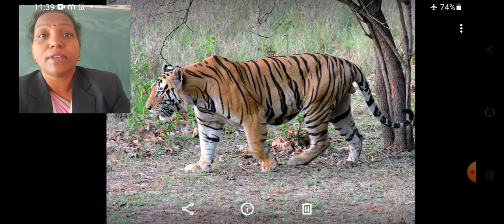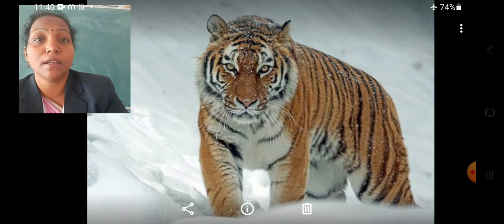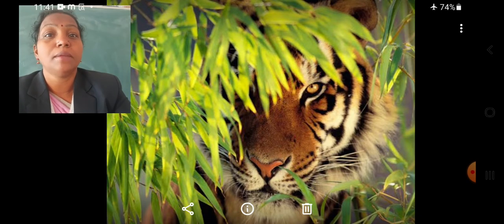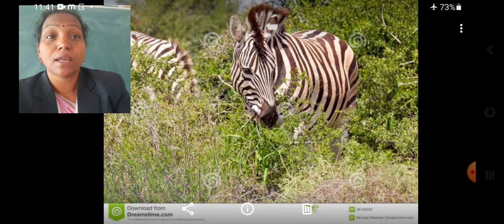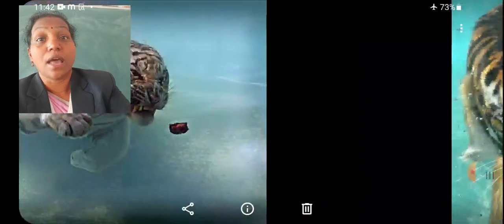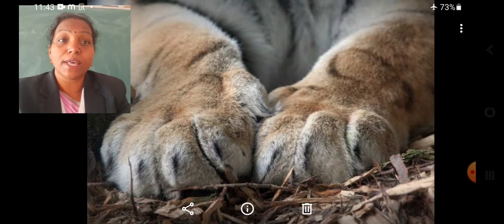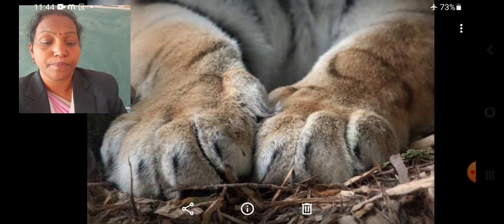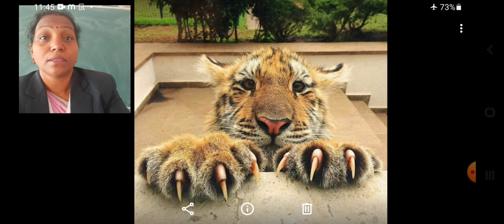SJS - NGH Class 7 SCIENCE - 06